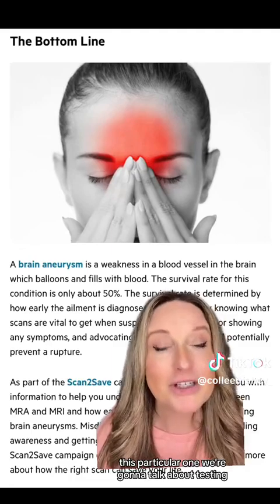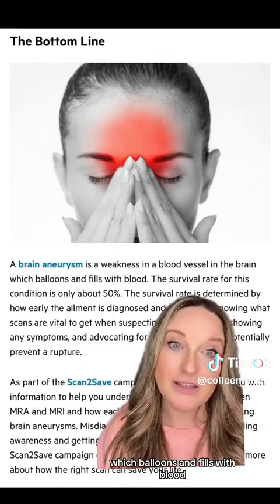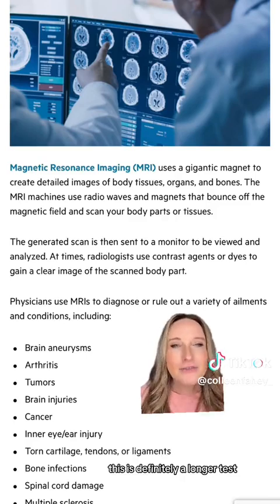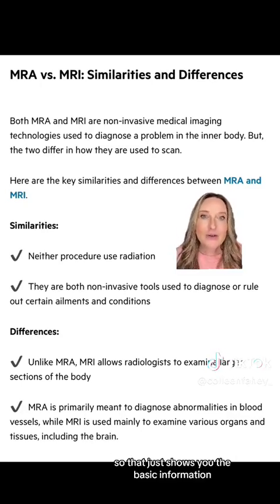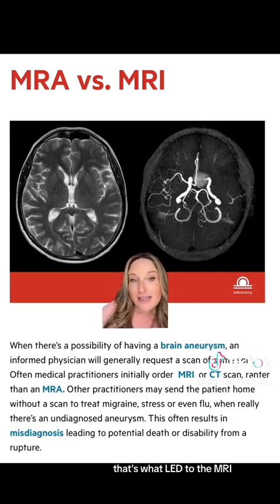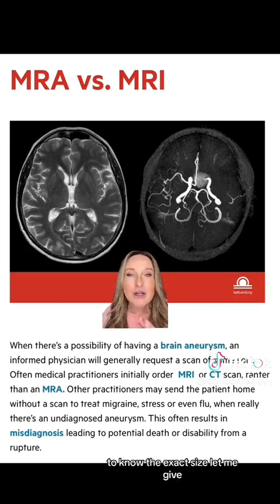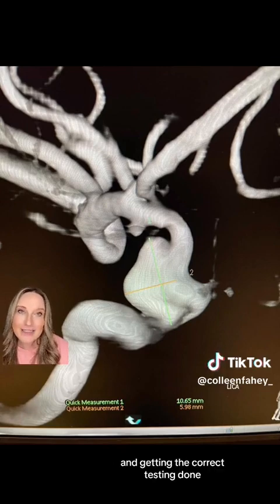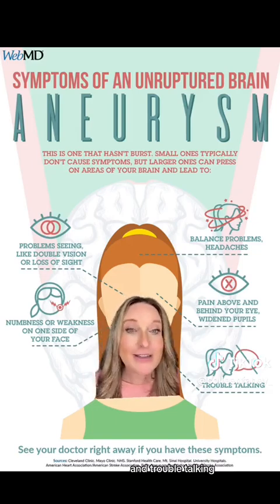#DiaryOfAGrievingMother 😭💔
🌟My 10 year old daughter passed on from a RAPTURED BRAIN ANEURYSM on the 11th January 2024💔

🌟We only found out POST HER DEATH WHAT A RAPTURED BRAIN ANEURYSM WAS😭😭

🌟Educate yourself, GET YOURSELF CHECKED OUT for ANEURYSMS